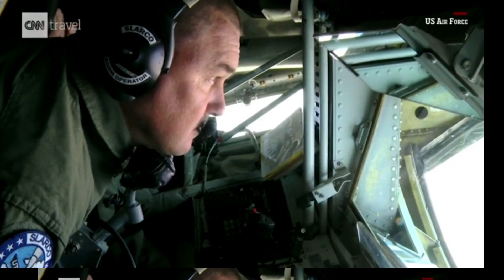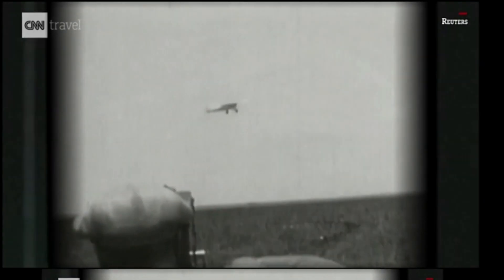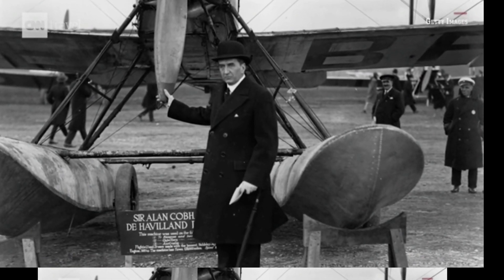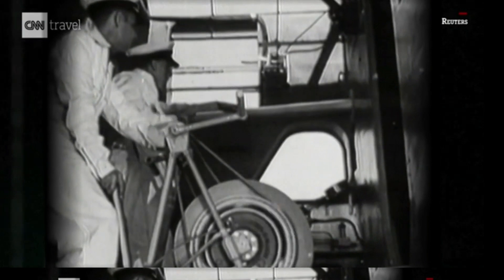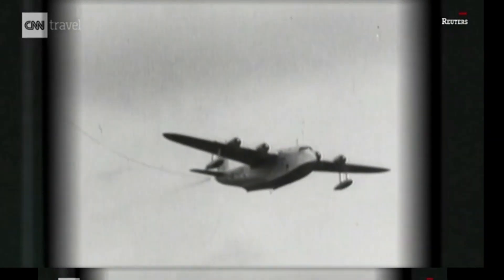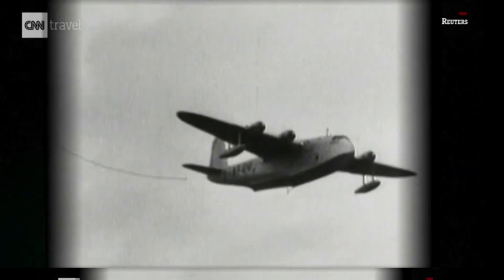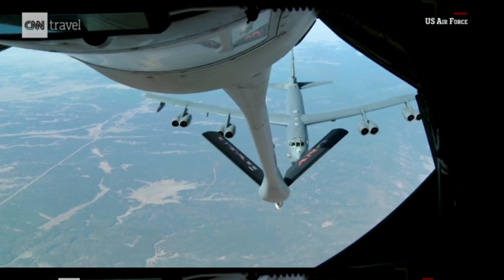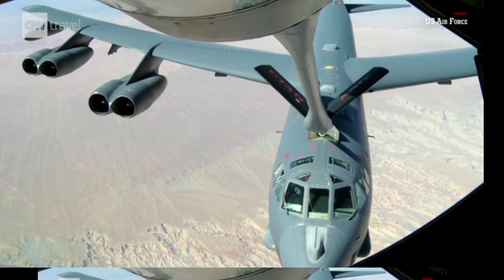How aircraft refuel in the air